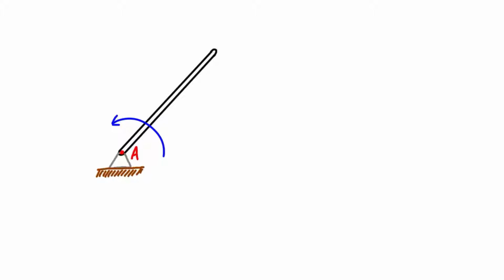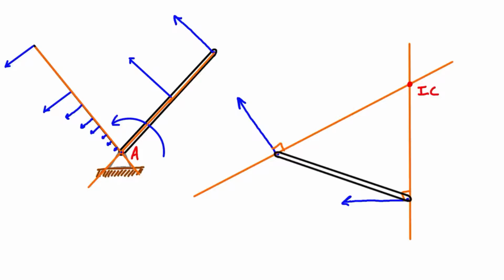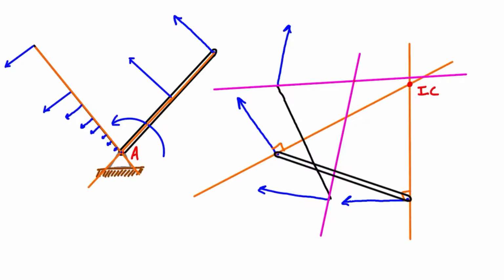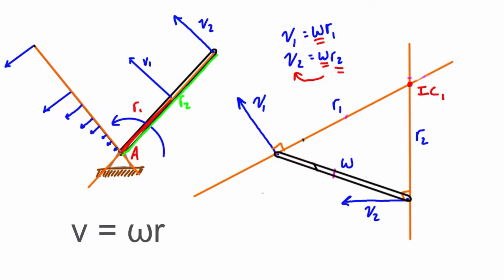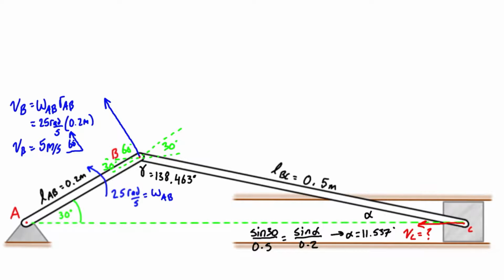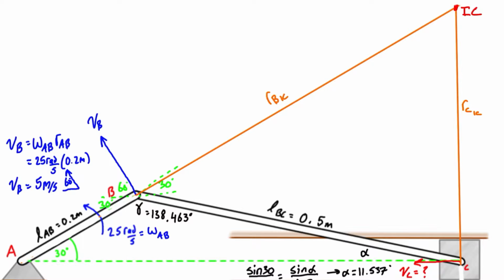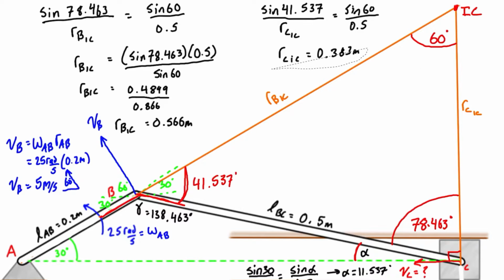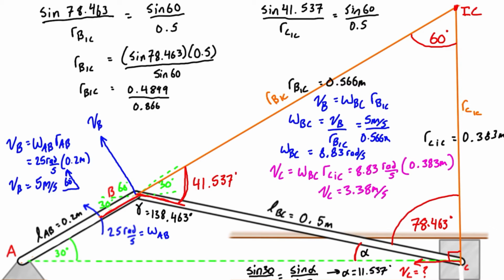Instantaneous centre of zero velocity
for more free engineering dynamics tutorials. The course covers linear motion, projectile motion, circular motion, kinetics, work & energy, impulse & momentum, and rigid body rotation.

This tutorial introduces the concept of instantaneous centre of zero velocity. It’s probably the most simple method available to solve general motion problems. This video also goes through a full example solving the piston speed of a crankshaft when given the angular velocity of the crank, and some other geometry.

I also created a whole set of fully solved dynamics problems with step-by-step hand calculations